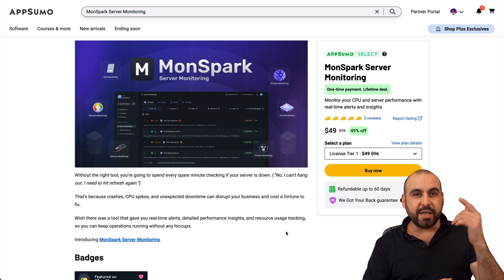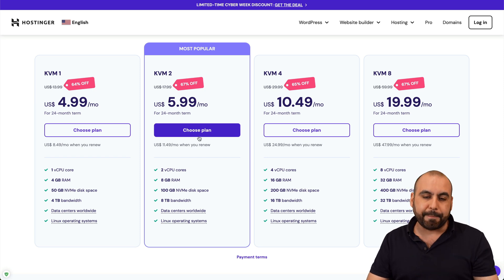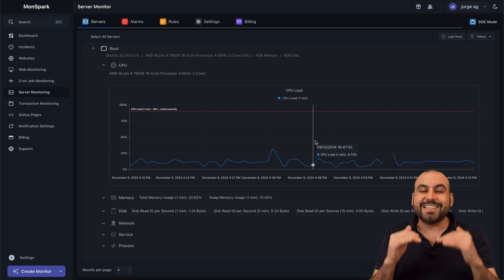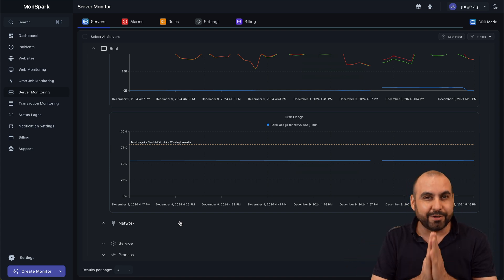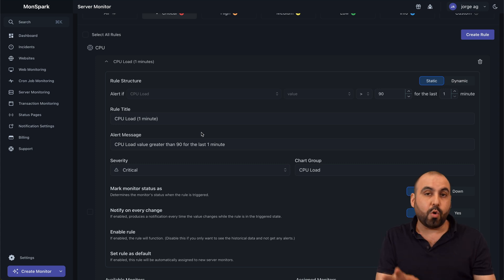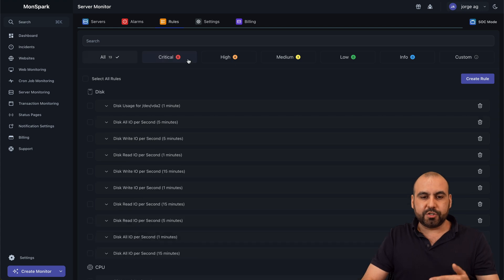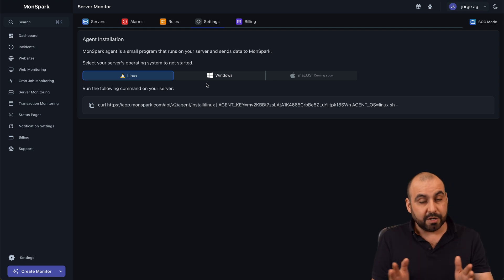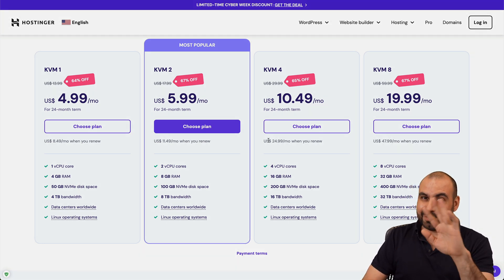How to Monitor Your VPS Like a Pro - MonSpark Lifetime Deal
Learn how to monitor your VPS like a pro with MonSpark! I'll show you this powerful server monitoring tool that's currently on a lifetime deal. Perfect for SaaS enthusiasts and website owners looking to optimize their hosting solutions.

Discover how MonSpark helps you track CPU usage, memory, disk space, and more on your VPS. I'll demonstrate its user-friendly interface and explain how to set up custom alerts for proactive server management.

But wait, there's more! I've partnered with Hostinger to bring you an exclusive VPS hosting deal. It's the perfect combo for those looking to level up their web hosting game.

In this video, you'll learn:
• How to install and use MonSpark for server monitoring
• The difference between website and server monitoring
• Key features of MonSpark, including CPU, memory, and disk monitoring
• How to set up custom alerts and rules

Whether you're managing one website or multiple, MonSpark is a game-changer for keeping your server running smoothly. Don't miss out on this lifetime deal opportunity!

Grab your MonSpark lifetime deal and Hostinger VPS now. Your server will thank you!

CHAPTERS:
00:00 - Can you monitor a VPS
00:49 - Hostinger VPS Hosting
02:03 - MonSpark Server Monitoring Tool
04:35 - Setting Alarms & Rules
06:58 - How to Install Software
07:31 - Lifetime Deal Offer
08:20 - Discount Coupon Code